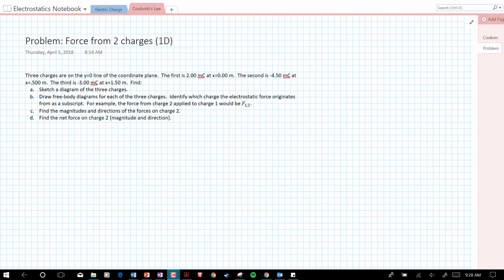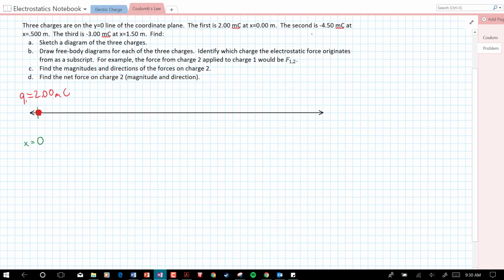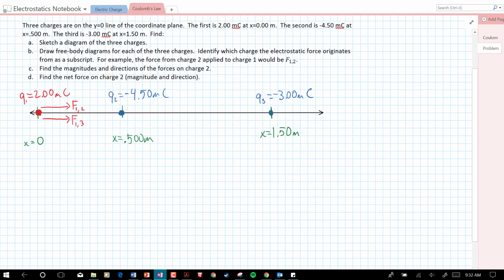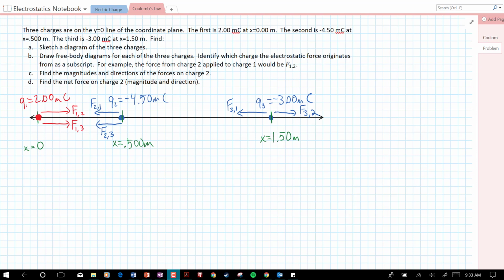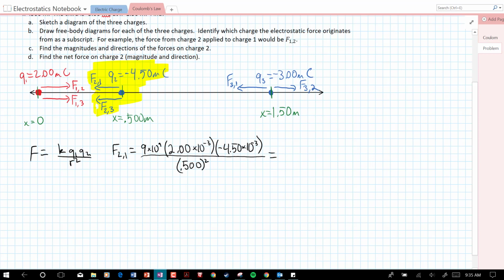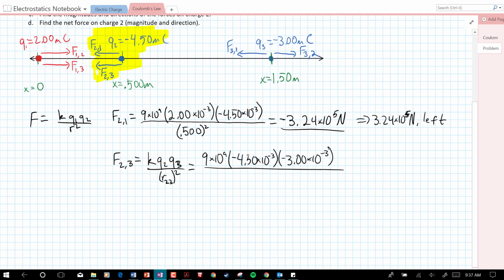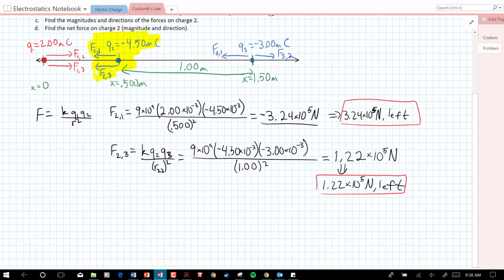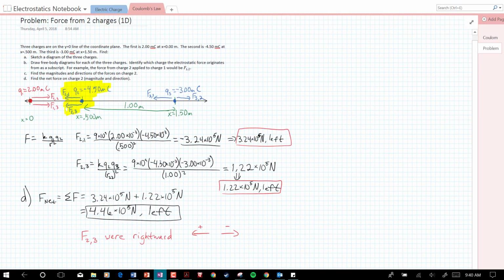Problem: Electrostatic Force on a Charge from 2 Other Charges (1D)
A problem in which three particles are collinear and we must find the net electric force on the central particle.